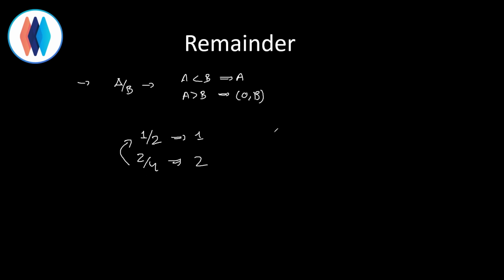Remainders [3.3] | Number System | Quantitative Aptitude | CAT | IPM | JIPMAT | Admissions